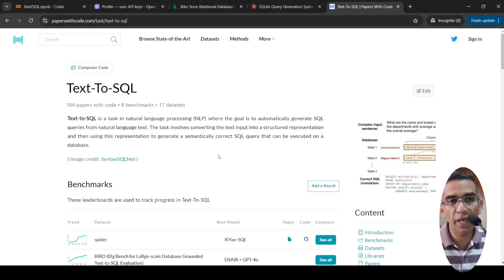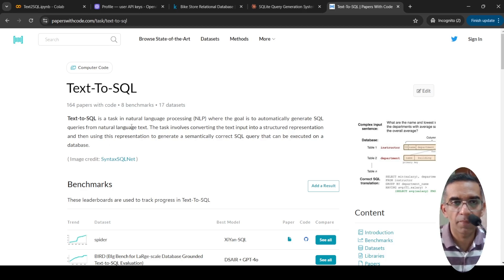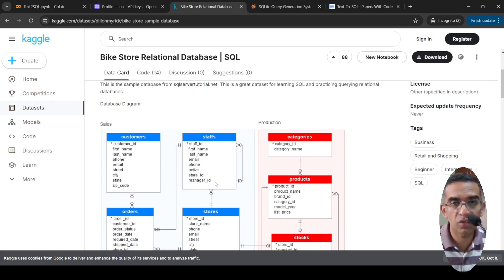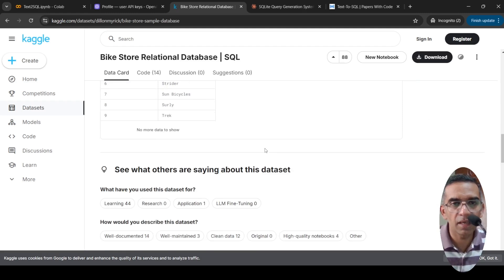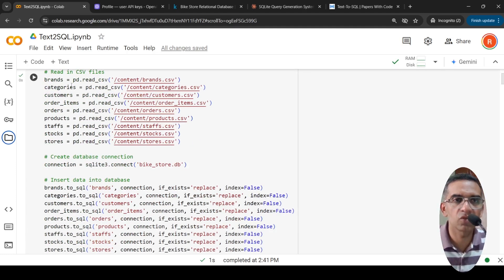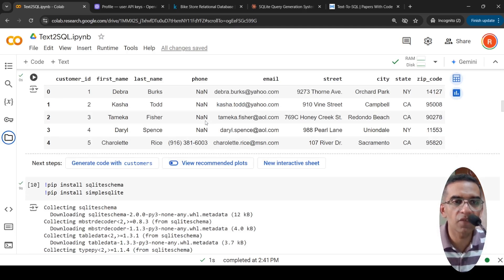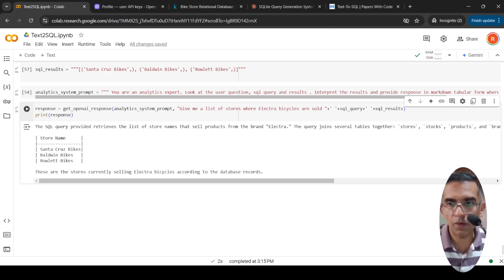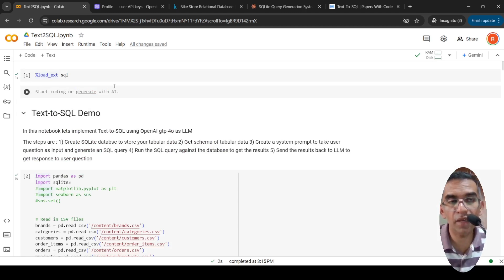Text to SQL (txt2sql) using GPT-4o as LLM , SQLite DB Colab Python Demo🔥🔥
Text-to-SQL is a task in natural language processing (NLP) where the goal is to automatically generate SQL queries from natural language text. A more academic definition is to convert natural language problems in the database field into structured query languages that can be executed in relational databases. Text-to-SQL aims to narrow the gap between database systems and non-technical users by automating the conversion of natural language queries into SQL commands. By utilizing the capabilities of large language models (LLMs), which enhances the Text-to-SQL process, thereby enhancing data processing efficiency and enabling a range of applications including automated data analysis, intelligent database services, and streamlined query responses.